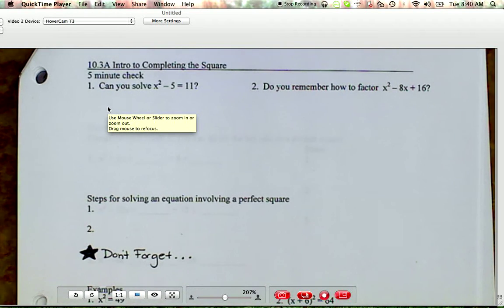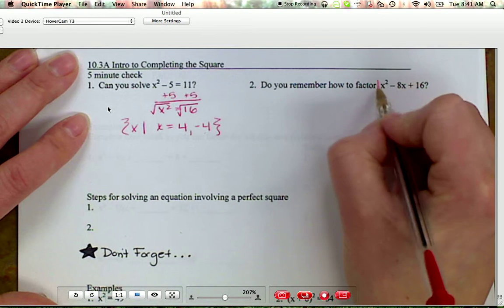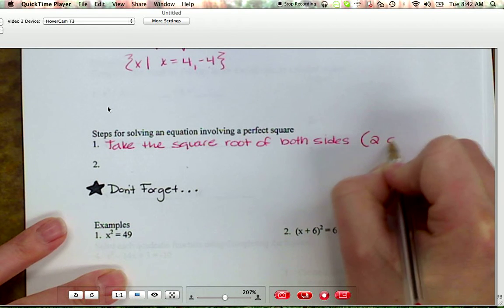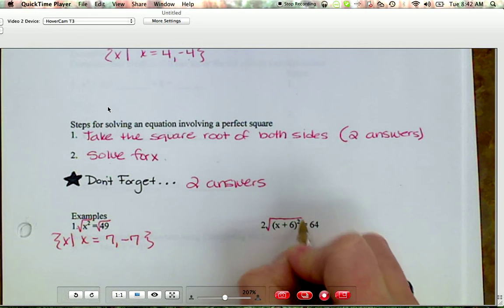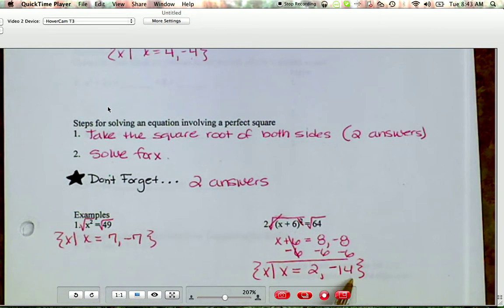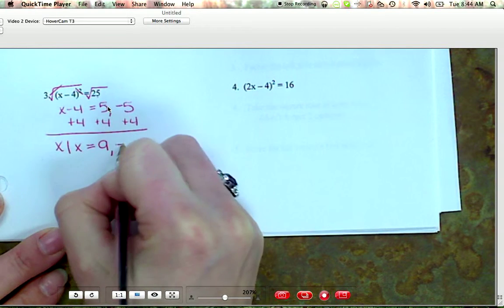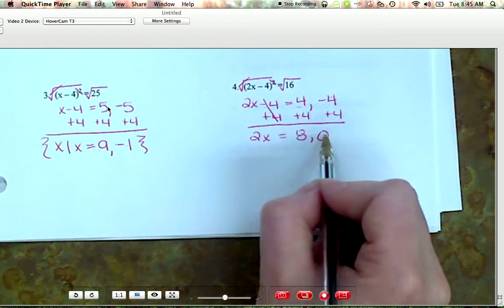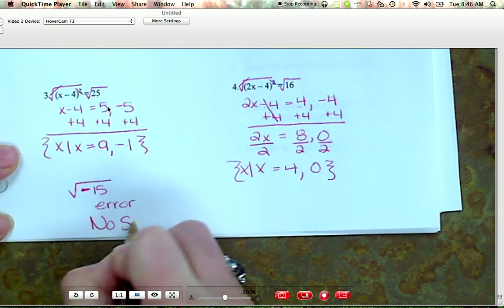10.3A Completing the Square